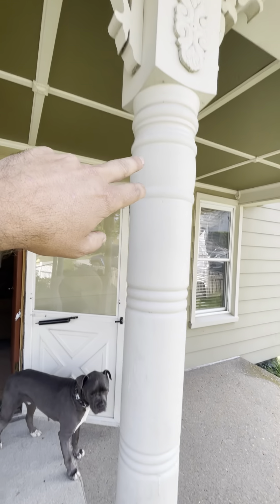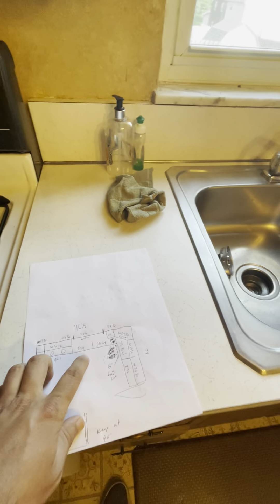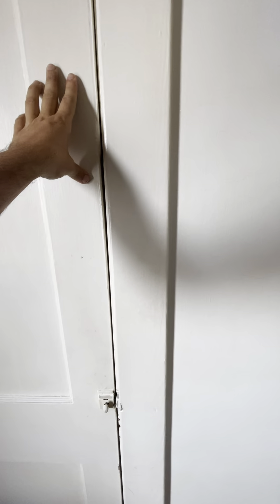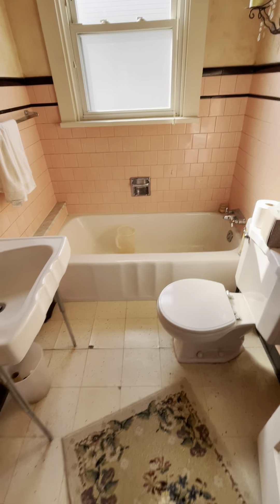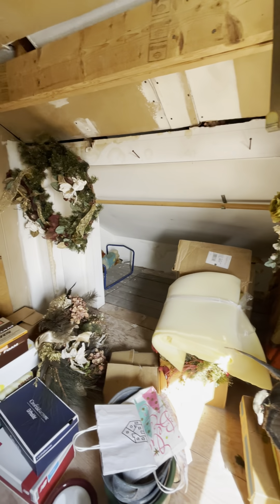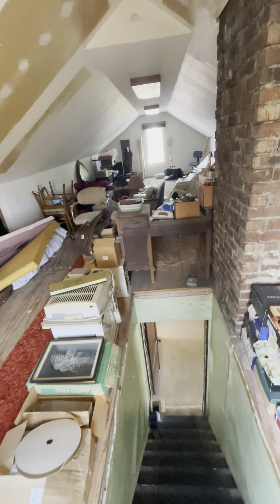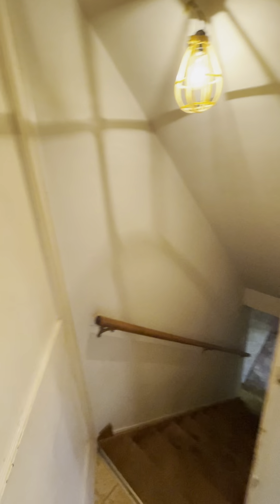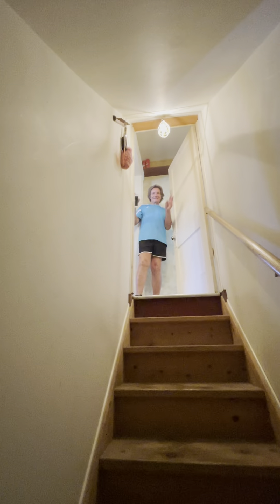425 Ocala St SOW video